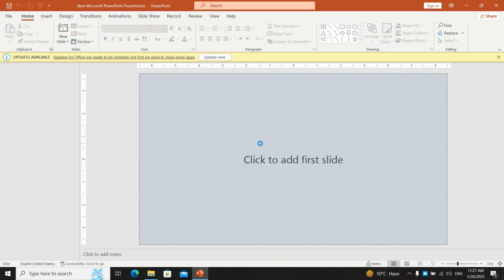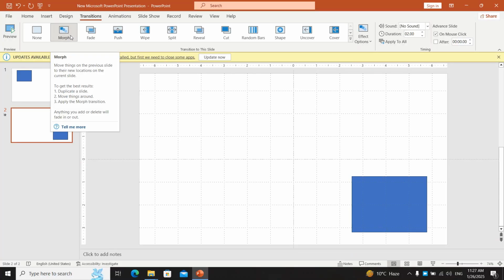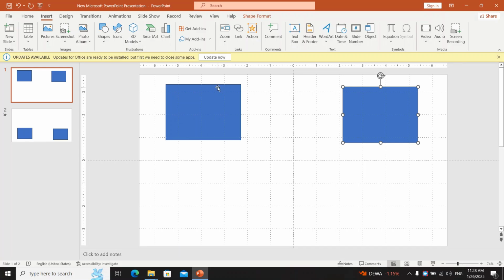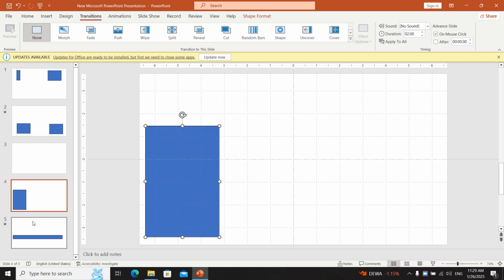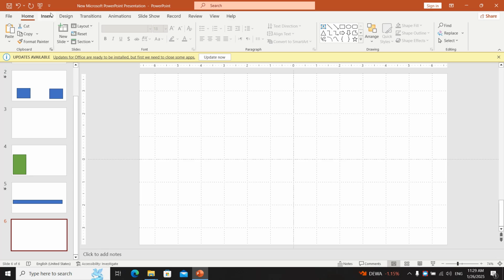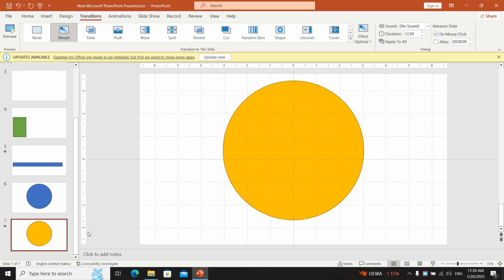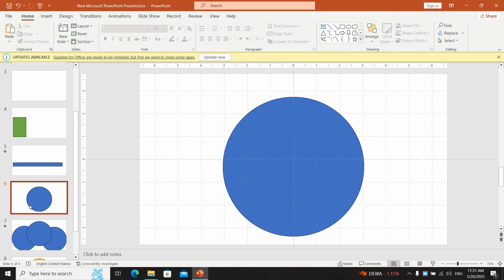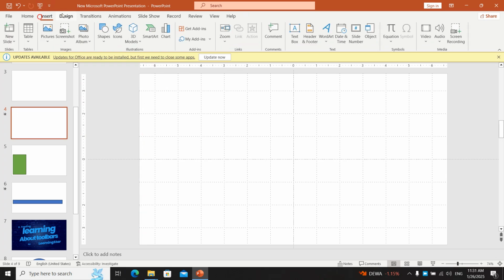Power point morph tutorial complete review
Welcome to our PowerPoint tutorial series! In this episode, we provide a comprehensive review of the Morph transition, an advanced feature that can take your presentations to the next level. Whether you're a beginner or an experienced user, this tutorial will help you master the Morph transition and create captivating slides.

What You'll Learn:

Introduction to Morph: Understand what the Morph transition is and how it can be used to create smooth animations and dynamic slides in PowerPoint.

Setting Up Morph Transitions: Learn step-by-step how to set up Morph transitions between slides to create visually appealing effects.

Morphing Objects: Discover how to morph different objects, such as text, shapes, images, and more, to create seamless transformations.

Using Morph for Zoom Effects: Explore how to use Morph to create zoom-in and zoom-out effects, adding depth and focus to your presentations.

Creating Advanced Animations: Get tips on combining Morph with other animation techniques to produce sophisticated and engaging slide transitions.

Practical Examples: Watch real-world examples of Morph transitions to see how they can be applied to various presentation scenarios.

Design Tips: Receive valuable design tips on using Morph effectively to enhance the overall look and feel of your presentation.

Why This Tutorial? The Morph transition is a powerful tool in PowerPoint that can transform your presentations into dynamic and visually stunning experiences. By mastering Morph, you'll be able to create professional slides that capture your audience's attention and convey your message more effectively.